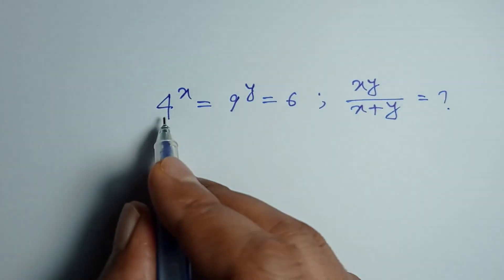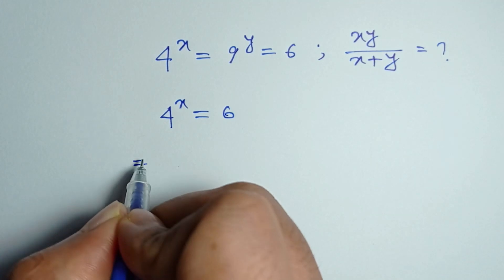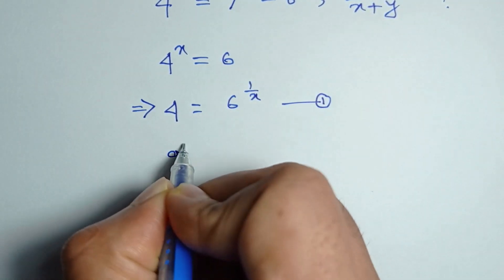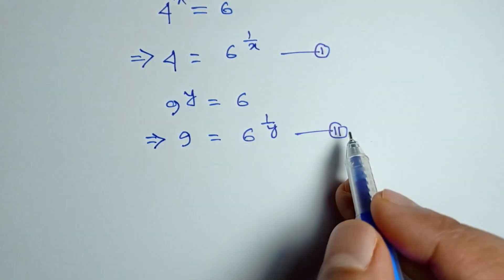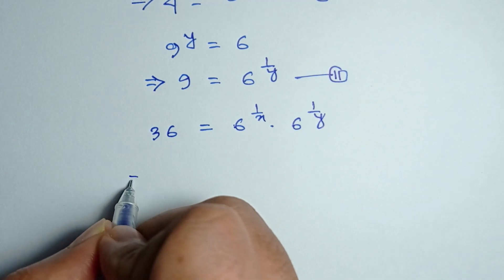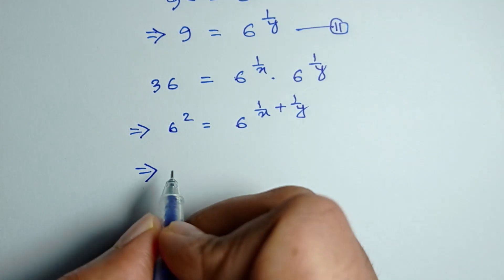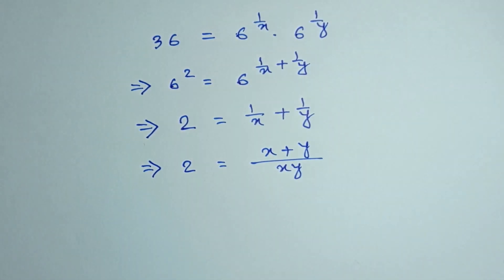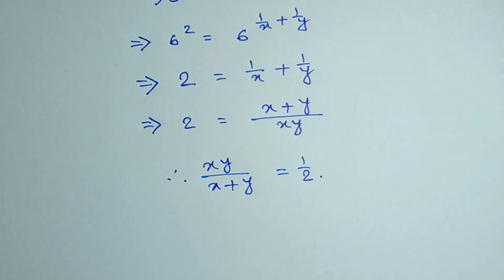Algebra Problem | Easy Solution | You should learn this trick